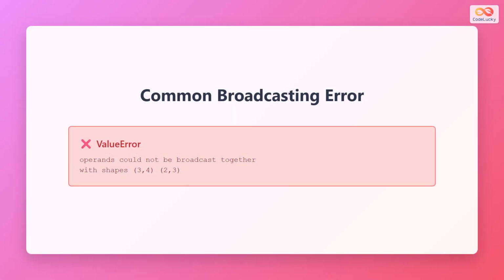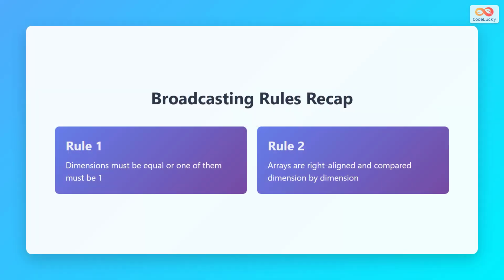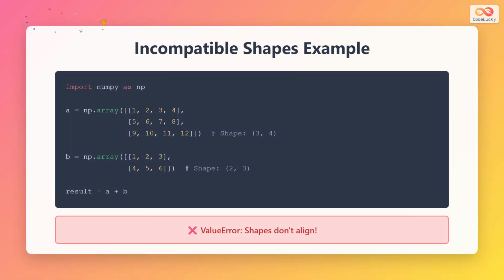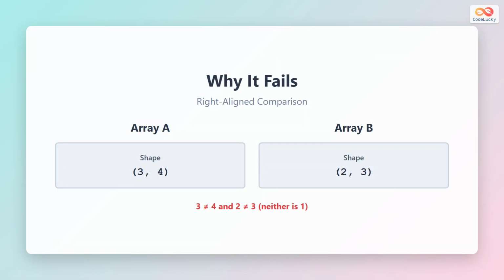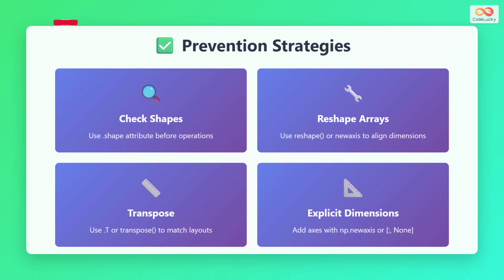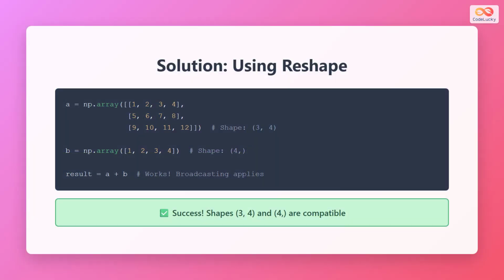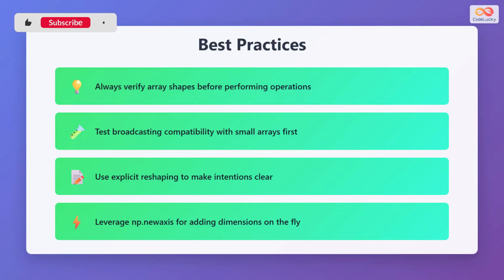Avoiding Broadcasting Errors in NumPy | Prevent Shape Mismatch Errors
Learn how to avoid frustrating broadcasting errors in NumPy! 🚀

Broadcasting is one of NumPy's most powerful features, but shape mismatch errors can be confusing for beginners. In this tutorial, you'll master the techniques to prevent ValueError messages when working with arrays of different shapes.

🎯 What You'll Learn:
✅ Understanding common broadcasting errors
✅ Broadcasting rules recap and why operations fail
✅ Four proven prevention strategies
✅ Practical examples with incompatible shapes
✅ Solutions using reshape, newaxis, and transpose
✅ Best practices for writing error-free NumPy code

Whether you're a data science beginner or looking to strengthen your NumPy skills, this tutorial will help you confidently handle array operations without shape compatibility issues. Master these techniques and write more reliable Python code! 💡

Perfect for data scientists, machine learning engineers, and Python developers working with numerical computations.

Chapters:
00:00 - Avoiding Broadcasting Errors
00:19 - Common Broadcasting Error
00:46 - Broadcasting Rules Recap
01:12 - Incompatible Shapes Example
01:37 - Why It Fails
02:07 - Prevention Strategies
02:39 - Solution: Using Reshape
03:09 - Best Practices
03:47 - Outro